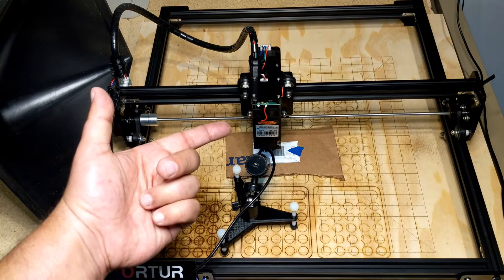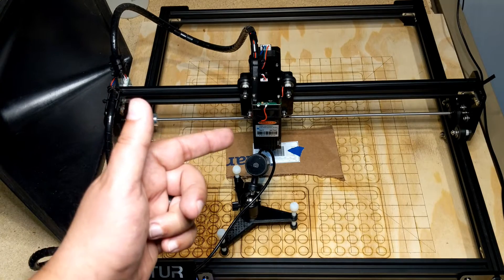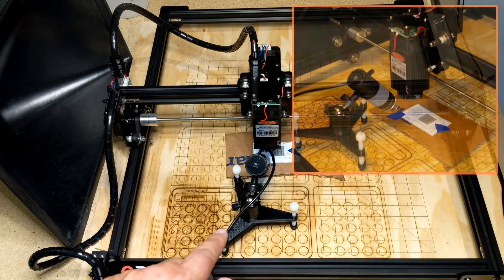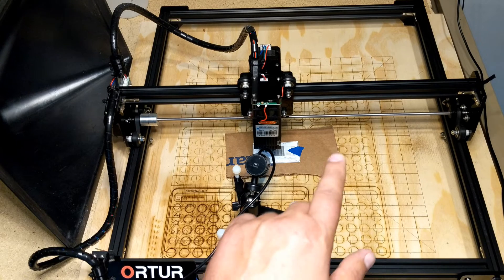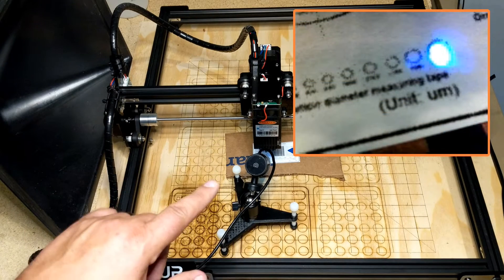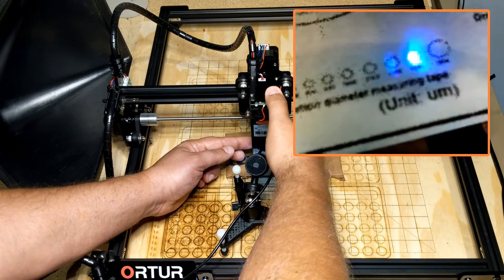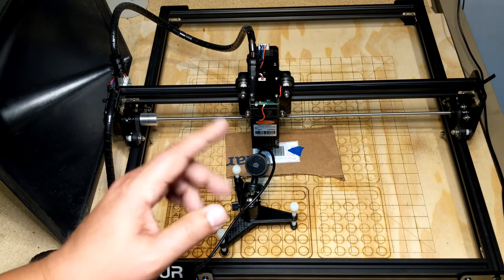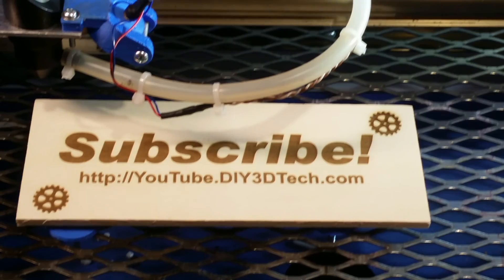Ortur Laser - Achieving the Ultimate Focus!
In this episode, we will be looking at the Ortur Laser Master (see more ) and using a cheap and cheer USB Microscope (see more ) to archive the perfect focus!  Also if your interested we created a video on this USB Microscope